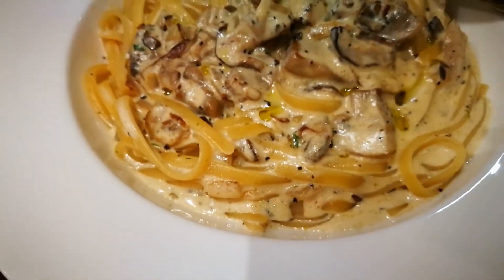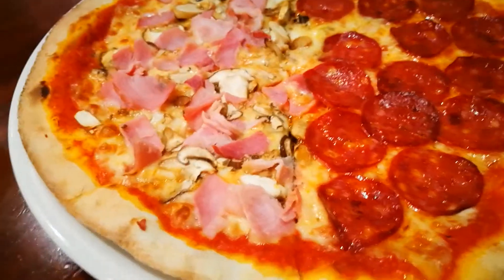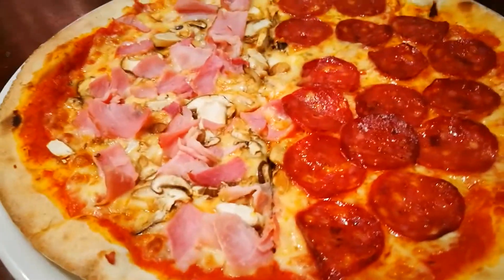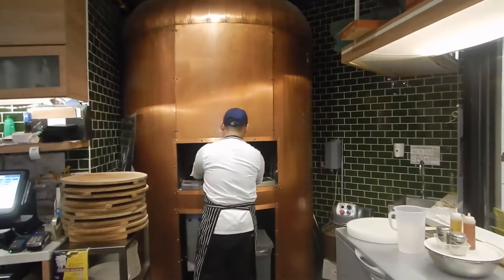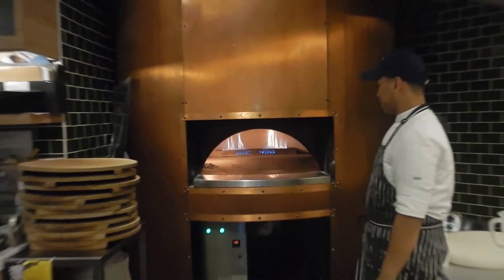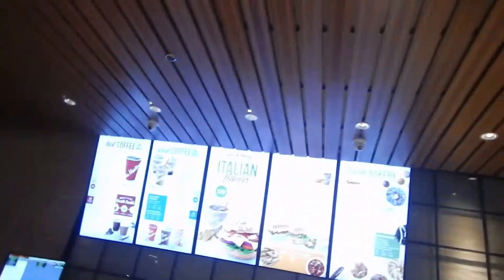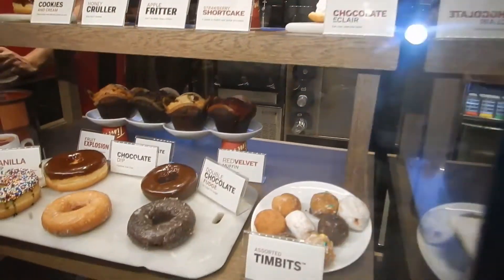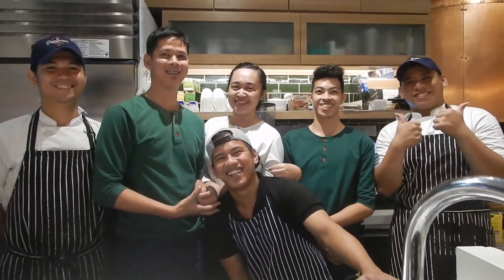Pepperoni Pizzeria Restaurant Review - Always Gutom Never Busog Travel & Food Vlogs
Since I was craving for Pizza, I decided to check out one of the rumored best pizza restaurants in BGC. Pepperoni Pizzeria is found in Uptown mall and is currently one of my favorite pizza places.